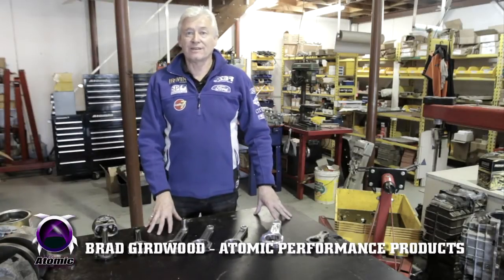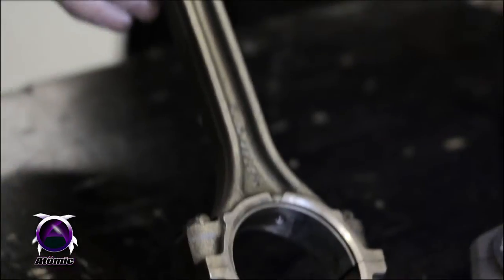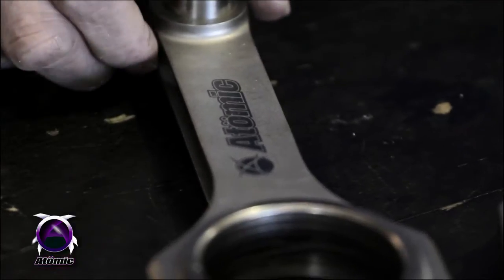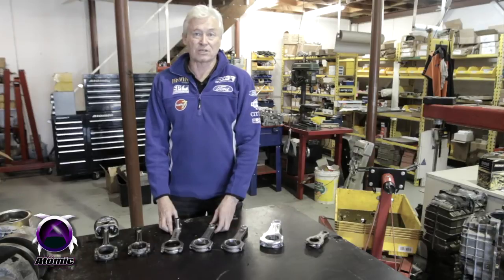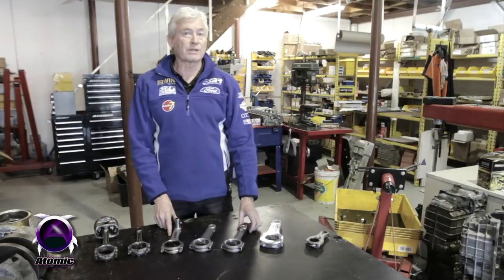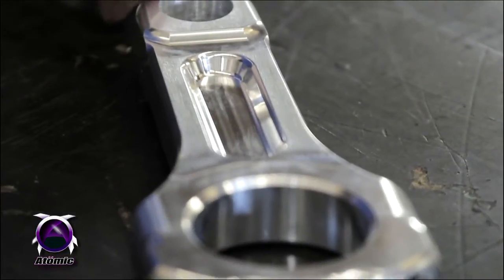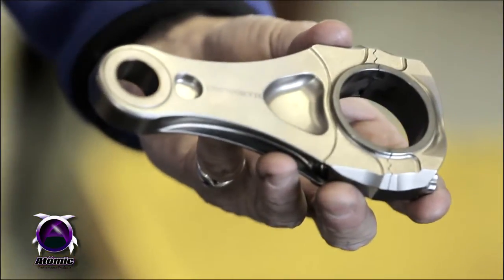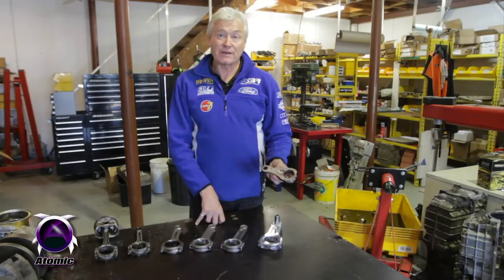Atomic Performance Products - XR6T High Performance Conrods Part 2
Atomic billet steel conrods were designed from scratch with one principle in mind; use aerospace quality materials and sophisticated manufacturing processes to produce an extremely strong, light and durable connecting rod for the popular inline 6 cylinder Ford SOHC/DOHC engines, at an affordable price.

The Design and Evaluation Process
The Atomic engineering team set out to address these parameters by designing what many performance engine builders are now calling the finest conrod on the market for the Ford DOHC 6 cylinder engine.

Extensive CAD/CAM computer modelling was employed and produced a H-Beam design, which has an extremely high stiffness-to-mass ratio. The next step was to pick the correct materials, heat treatment and surface treatment processes to ensure durability under rigorous performance applications.

Next came FEA modelling (Finite element analysis) to simulate stresses on the conrods. This also entailed weighing every piston, gudgeon pin and ring set on the market and loading this information, plus stroke, rotating and reciprocating conrod values into our computer modelling software to calculate the stresses.

The greatest load exerted on a conrod in an engine producing 600  comes not from the force of normal combustion but from the tensile force exerted by the piston at top dead centre (TDC). At 5250 RPM the piston exerts a tensile load on the conrod of 1908 gs (-1693 kgs) at split overlap TDC reversal. If you increase maximum engine speed by only 1000 RPM to 6250 RPM, the TDC tensile load rises by 50.4% to 2870 gs. At 7500 RPM the tensile loading increases to 4132 gs, clearly demonstrating the Atomics design strength of 8000 gs means it has plenty in reserve.

Excessive loads at TDC are brought about by a high reciprocating mass and/or by increasing engine RPM, so it is essential to design reciprocating engine components with the lowest mass possible to minimize premature lower bearing shell bearing failure. This is particularly relevant to our customers who are turning their engines to 7500RPM+.